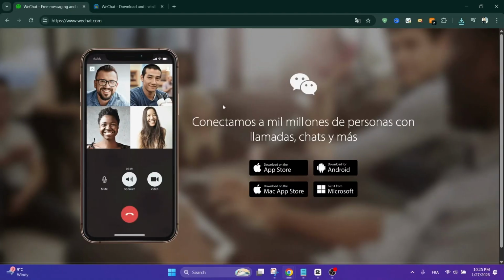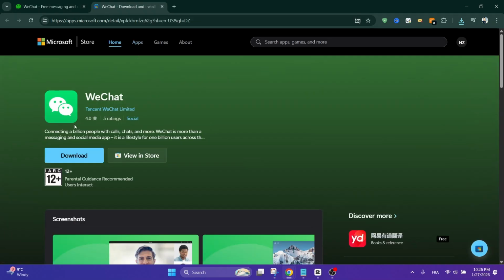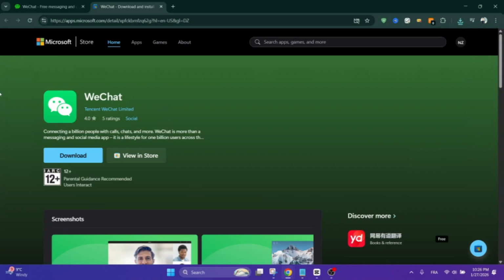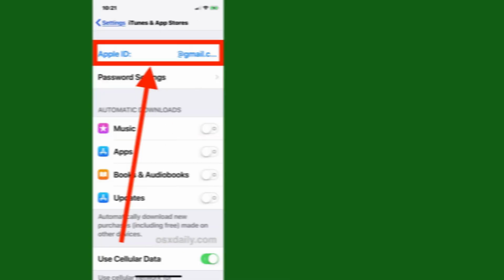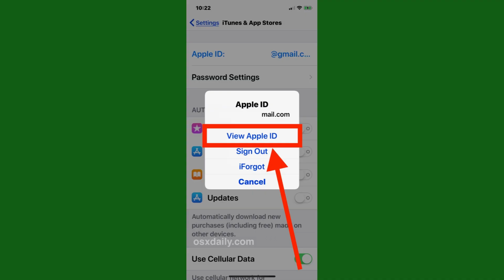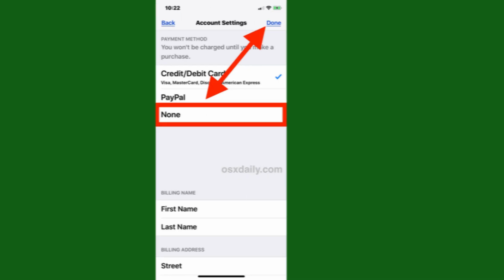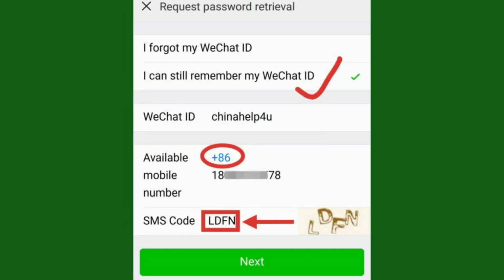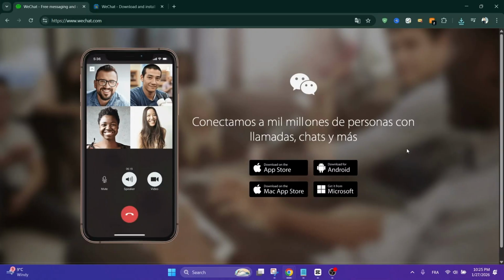How to Install WeChat on iPhone: Fix Payment Verification Error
In this quick iPhone troubleshooting guide, we show you how to fix the "Verification Required" error that pops up when you try to download WeChat (or any other free app). This error is frustrating because WeChat is free, so why is Apple asking for payment info?

We explain the main causes: an unpaid balance from an old subscription, an expired credit card, or a declined payment that has frozen your account. We walk you through how to clear the debt, update your card details, or switch your payment method to "None" so you can finally install WeChat.

What is covered in this App Store fix guide:
✅ Why Apple says "Verification Required" for free apps
✅ How to check your "Purchase History" for unpaid bills
✅ Fixing the error by updating your Credit/Debit card
✅ How to select "None" to remove payment methods entirely
✅ Solving "Payment Declined" errors
✅ Signing out of Apple ID to reset the connection